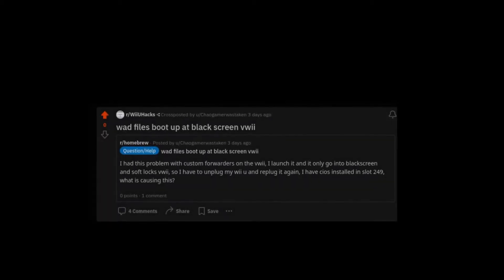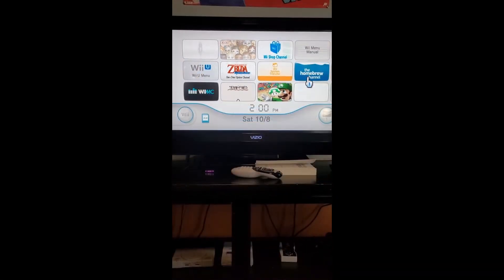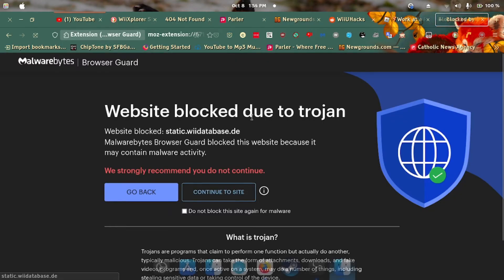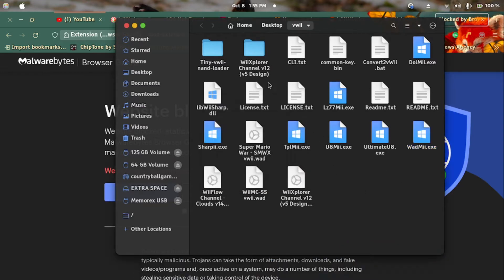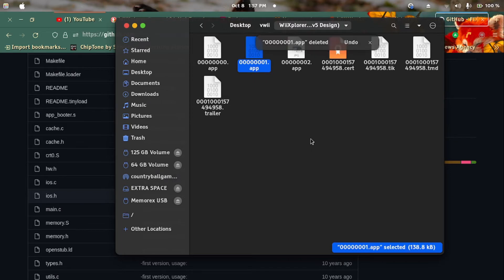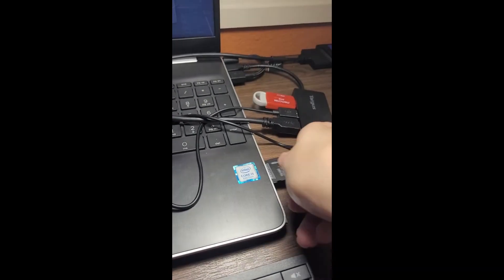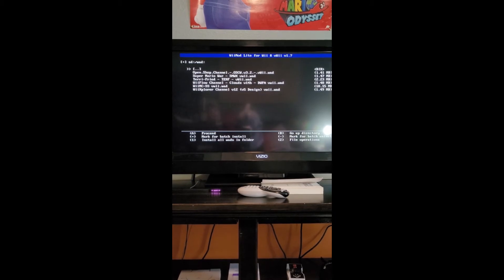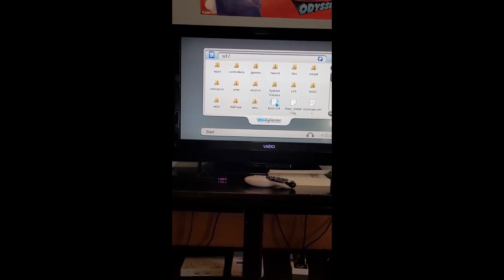How to get Custom Forwarders working on Vwii (Wii u Homebrew)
my first Homebrew tutorial on my channel, so if you keep getting your Wii u soft locked because of custom forwarders on vwii, stop using the normal Wii versions, make them vwii forwarders. but how? this is what i will be teaching you in this video.Download link to the tools